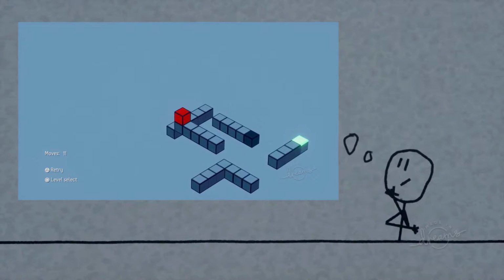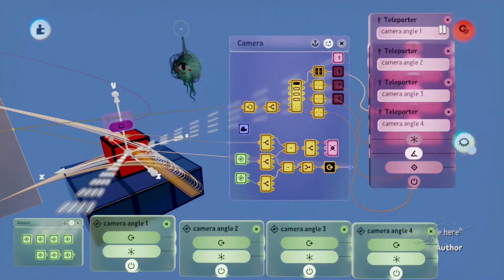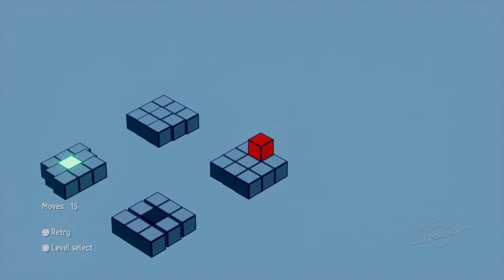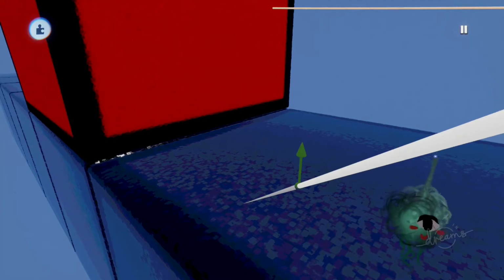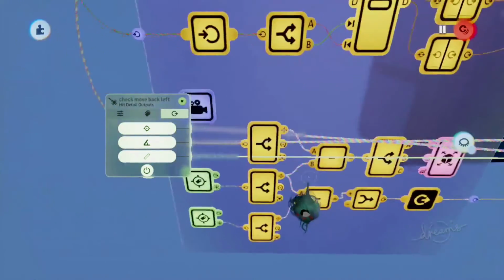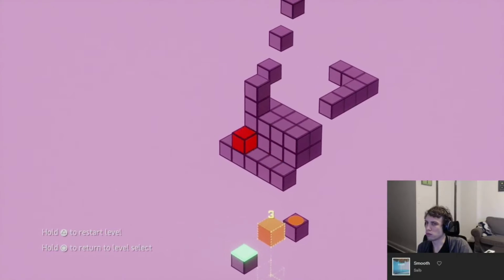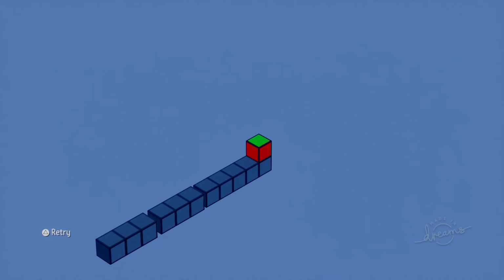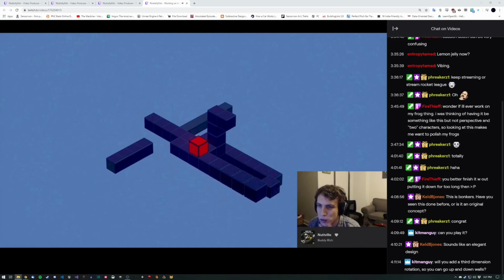How I made "echochrome"-like gameplay in Dreams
A detailed technical breakdown of "A Little Perspective", the Dreams game I recently published. You can play it here if you haven't already